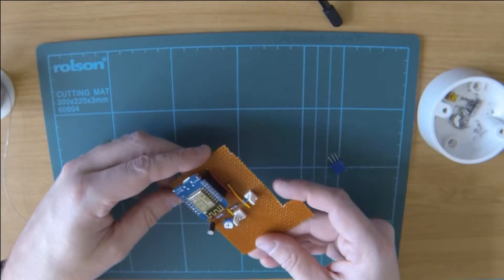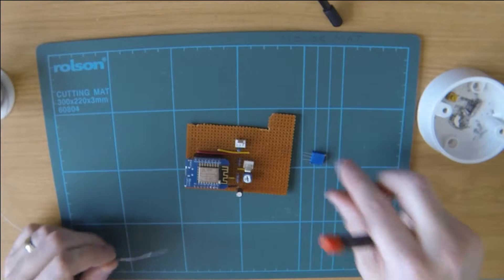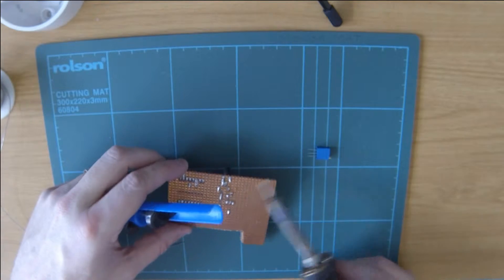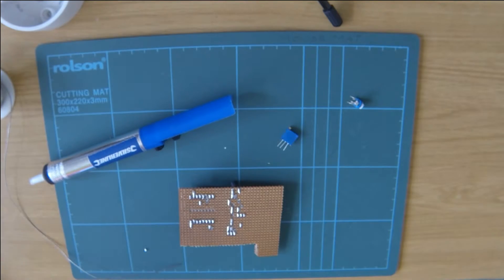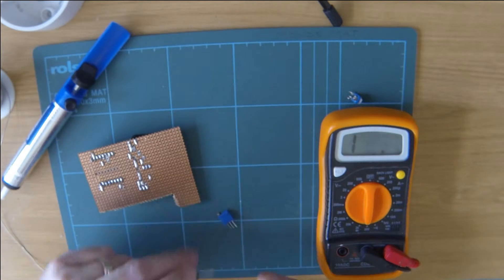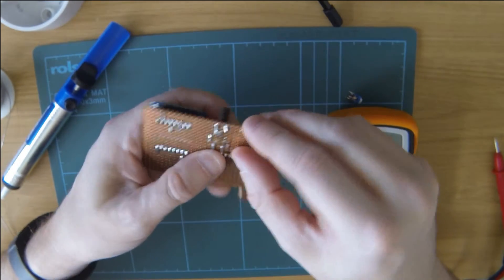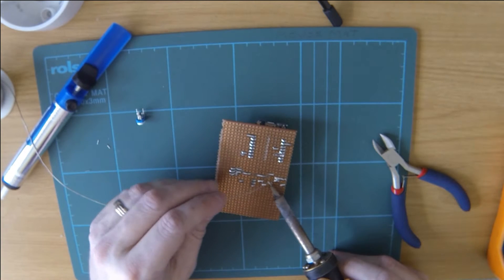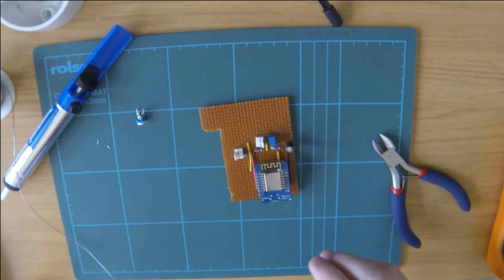Monitoring power usage at home with an arduino esp8266 (esp-12e) - part 1/2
Monitoring power usage at home with an arduino esp8266 (esp-12e)

I'm using an esp8266 wemos d1 mini to read the output from a CT device around the power incomer to my house.

The code that I'm running on the esp8266 is pretty much just taken from several examples for reading the analogue value using the EmonLib from :

I also use mqtt to send this information once every 10seconds to a mqtt broker running on my ubuntu server at home, which is also running Home Assistant - which is what you'll see in part 2 of this video running on my iPhone.